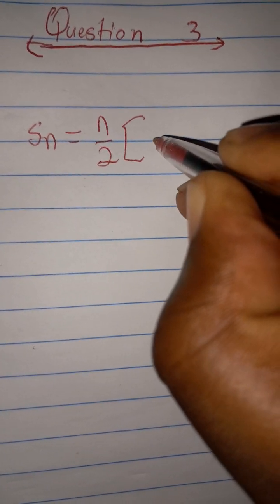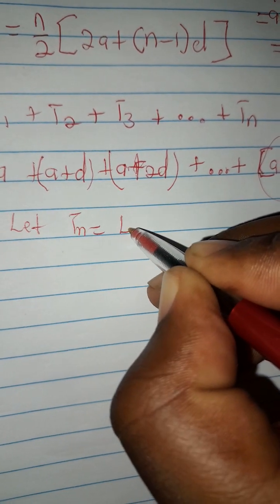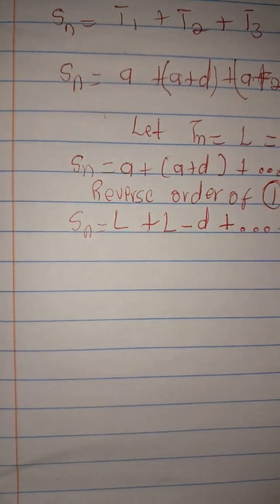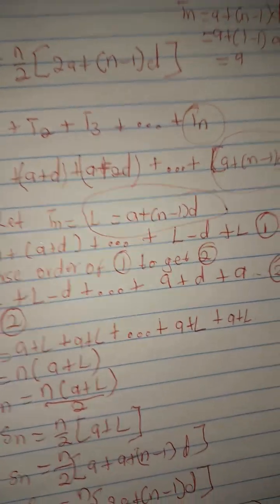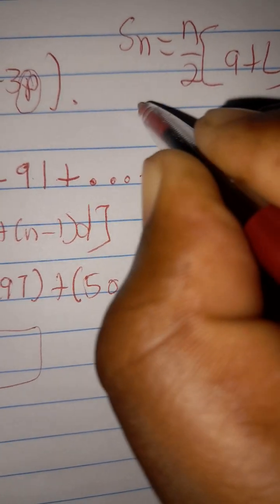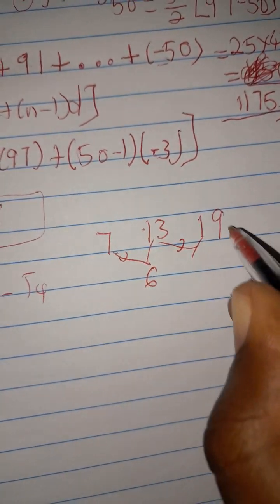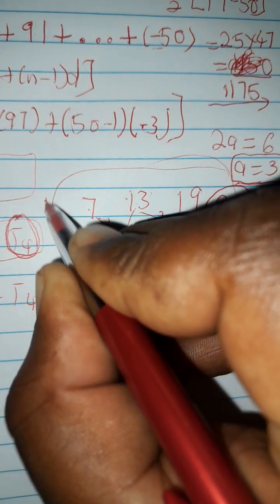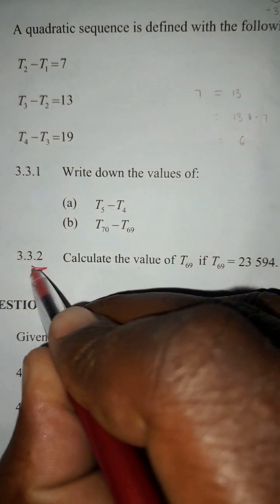June Exam Grade 12 Mathematics 2023| Question 3